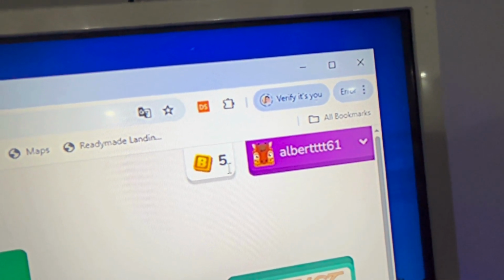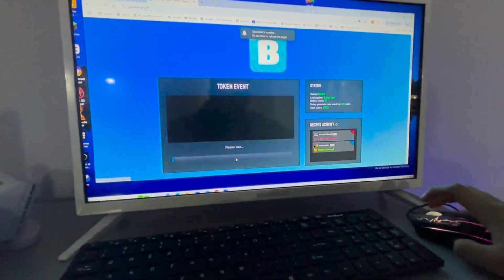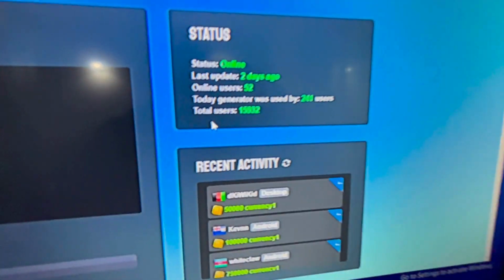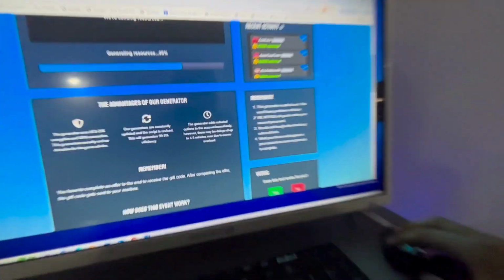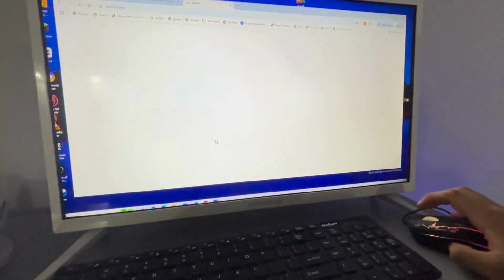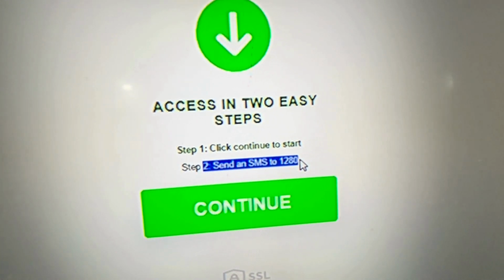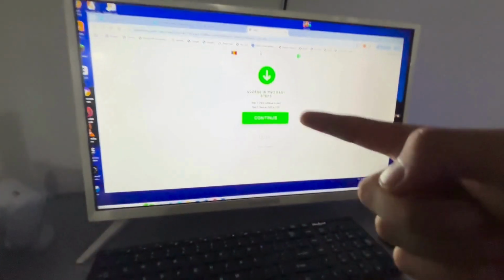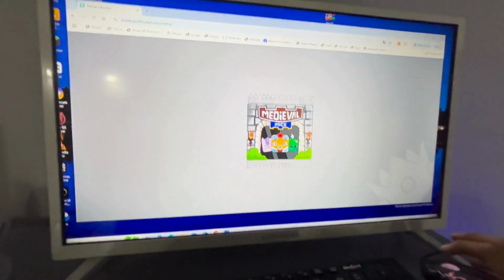1️⃣ How to Get Infinite Coins in Blooket (2025) – Best Working Method!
1️⃣ How to Get Infinite Coins in Blooket (2025) – Best Working Method!
📌 Want unlimited coins in Blooket? Watch this step-by-step tutorial to get infinite Blooket coins fast!